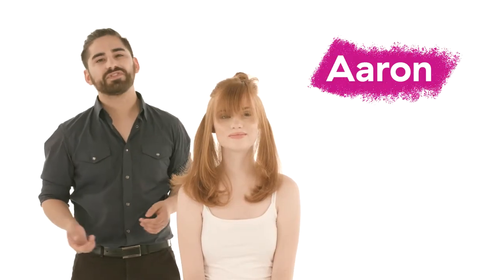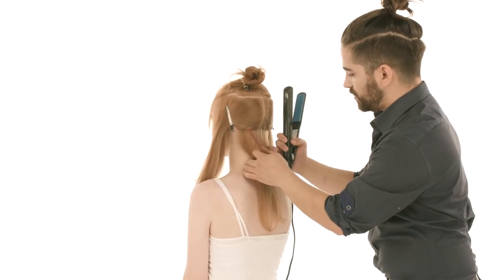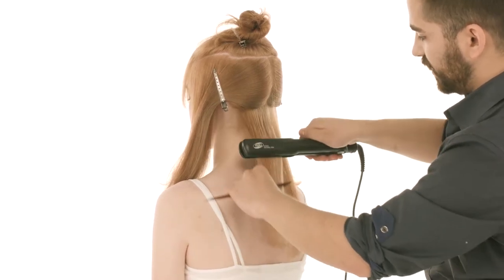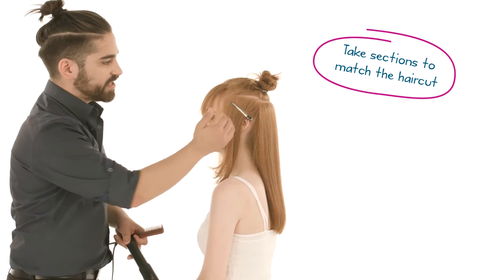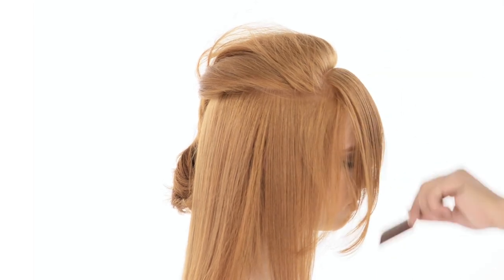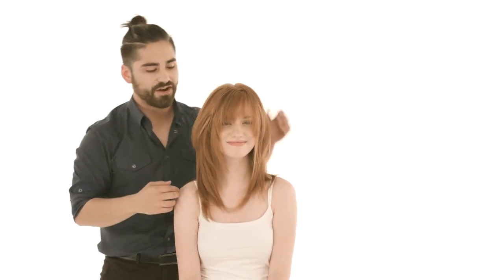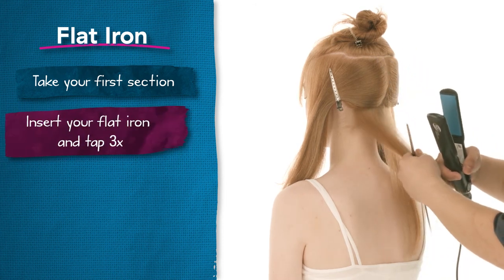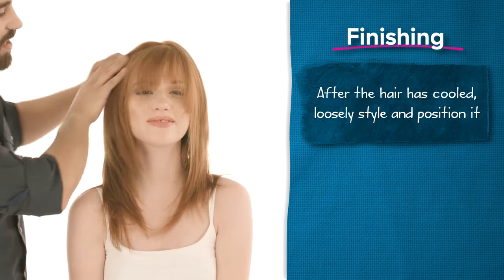Straighten Hair with a Flat Iron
Style With Knowledge by Eric Fisher is an in-depth blowout and styling program for hairstylists. Learn the latest blowout and styling techniques that will keep your client coming back. Purchase the Style With Knowledge book and dvd